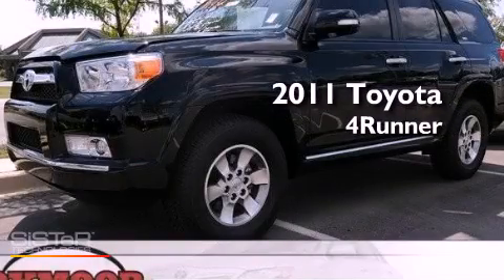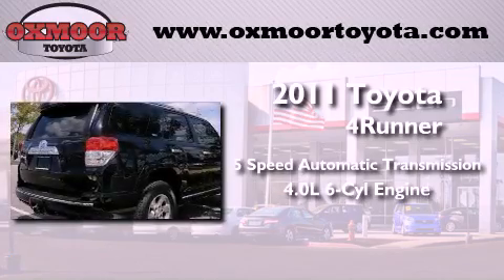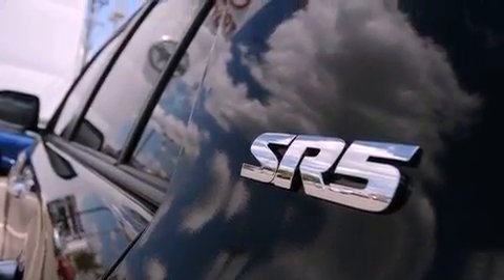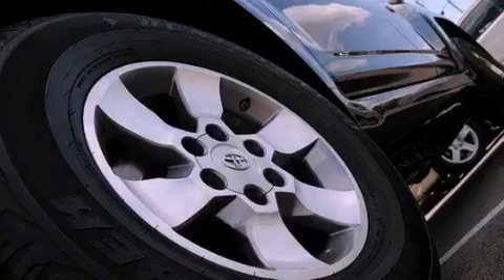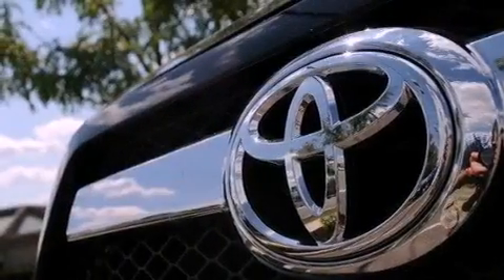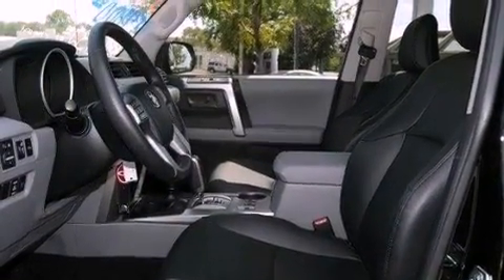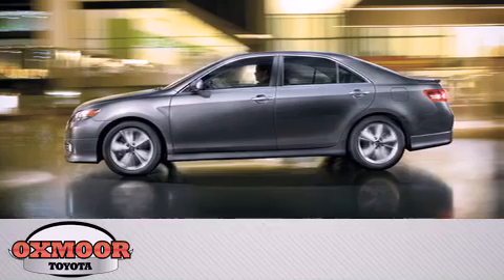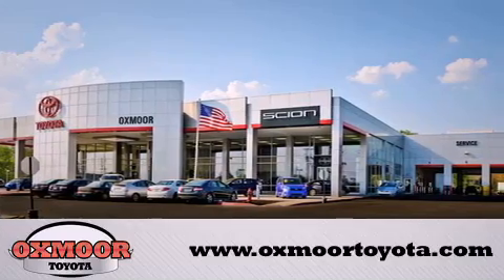Used 2011 Toyota 4Runner Louisville KY 40222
Year : 2011
 Make : Toyota
 Model : 4Runner
 Engine : Gas V6 4.0L/241
 Trans . : Automatic
 Exterior : Black
 Miles : 5,683

 Stock : U15243